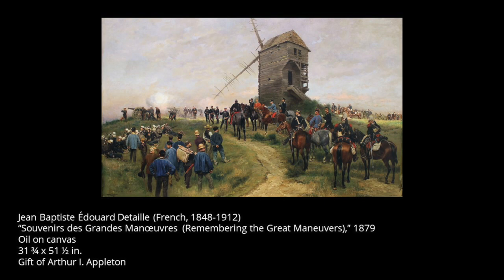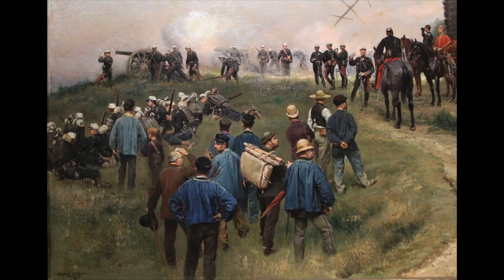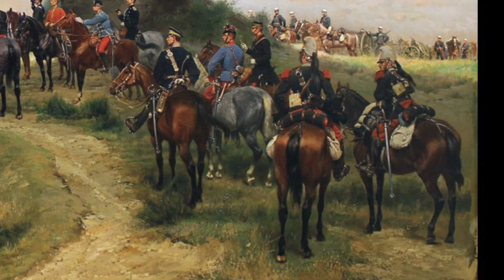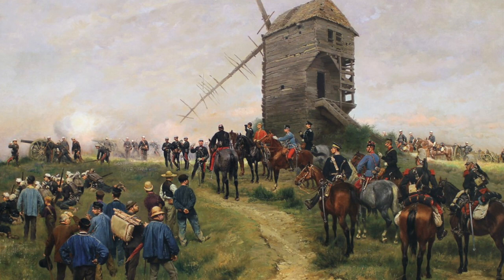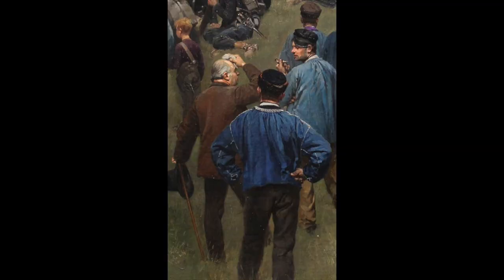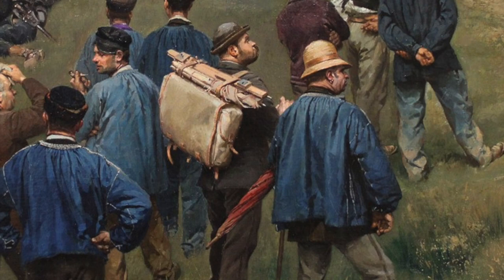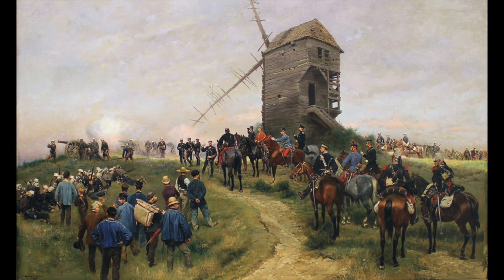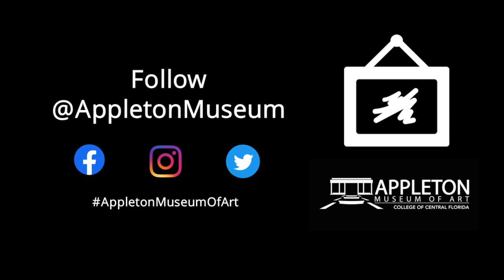Art Minutes: Remembering the Great Maneuvers by Jean Baptiste Édouard Detaille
In this Art Minutes video with Kerry Elkins, Museum Specialist at the Appleton Museum of Art, learn more about this 19th century painting by French artist Jean Baptiste Édouard Detaille.

Jean Baptiste Édouard Detaille (French, 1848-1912)
“Souvenirs des Grandes Manœuvres  (Remembering the Great Maneuvers),’’ 1879
Gift of Arthur I. Appleton